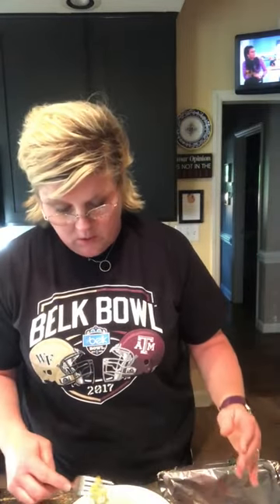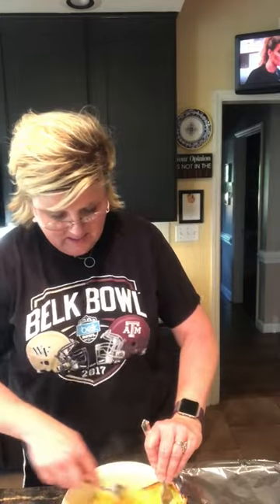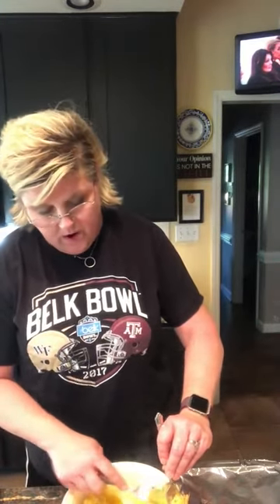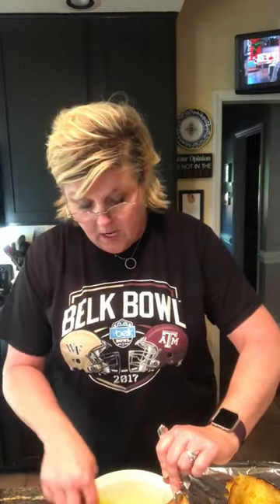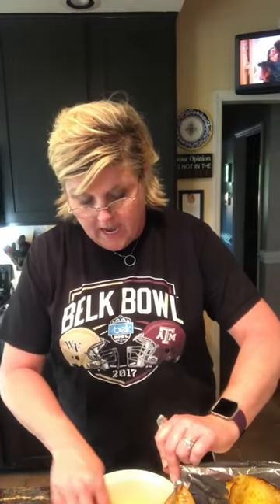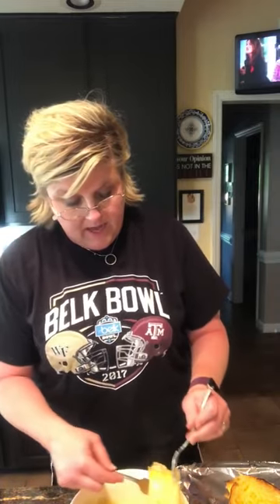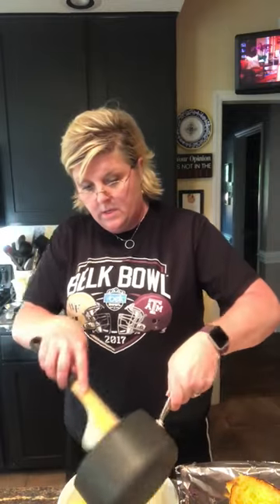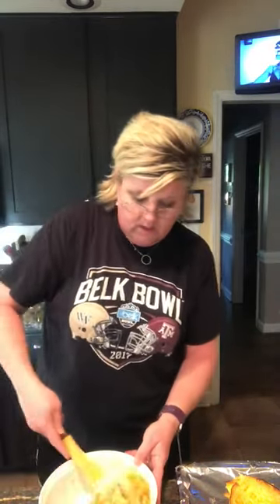9 Point Garlic Parmesan Baked Spaghetti Squash Italian Chicken Breast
For Lisa, this recipe of Garlic Parmesan Baked Spaghetti Squash served with Italian Chicken Breast is like eating her favourite Chicken Fettuccini Alfredo. Now that says a lot! Definitely worth giving this a try when choosing healthier meal prep.